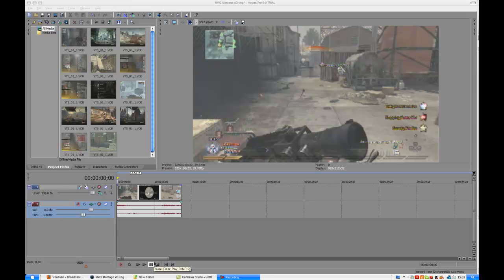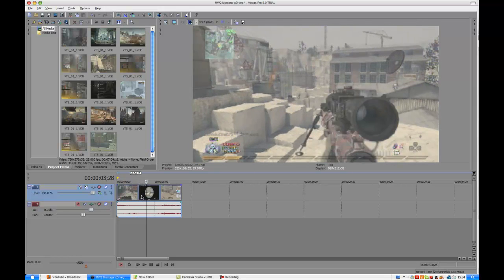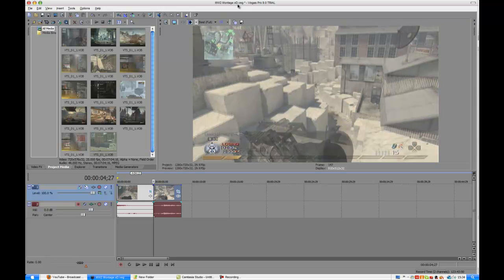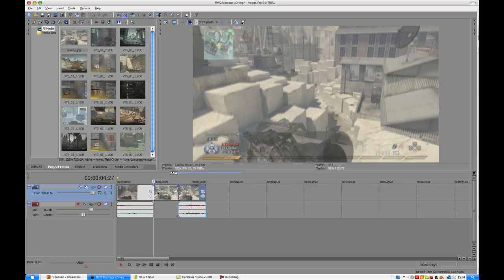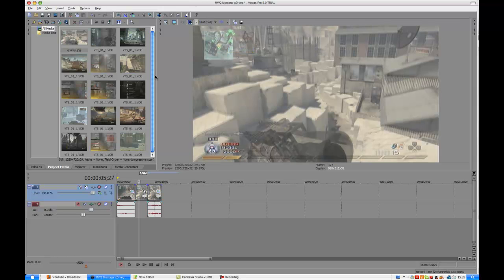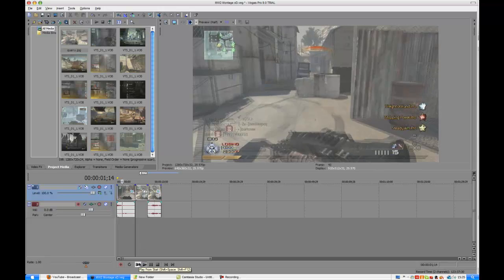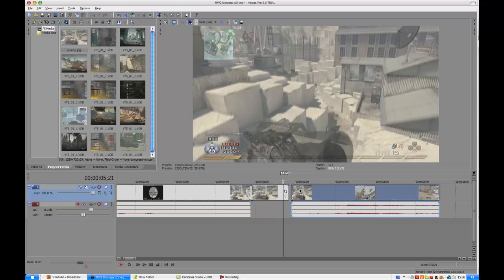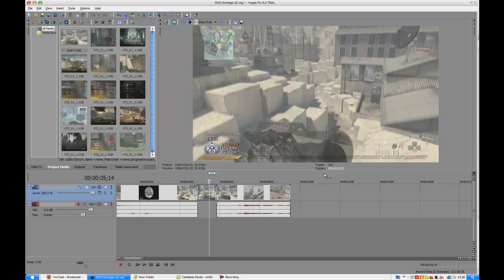Sony Vegas: How to freeze/pause time on a video.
The second of my tutorials! Another simple yet effective method for video creating. I am showing how to freeze or pause time in a video, can be very useful with montage making etc.
Peace!